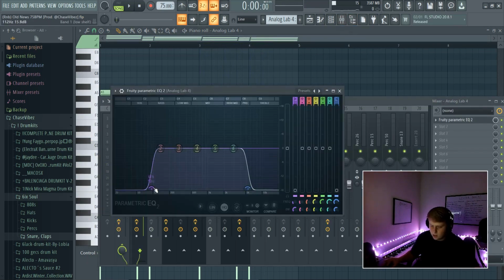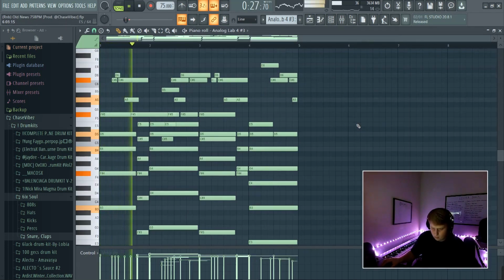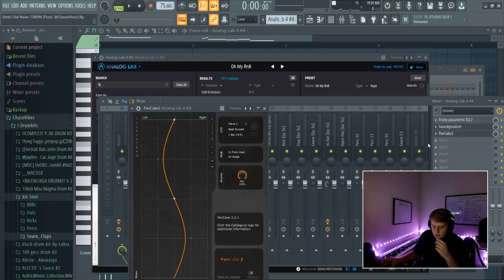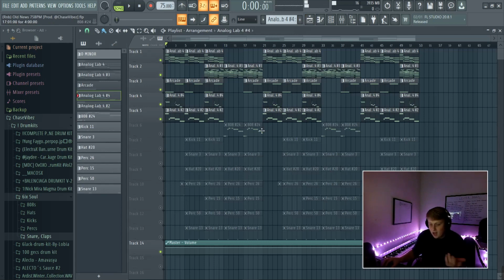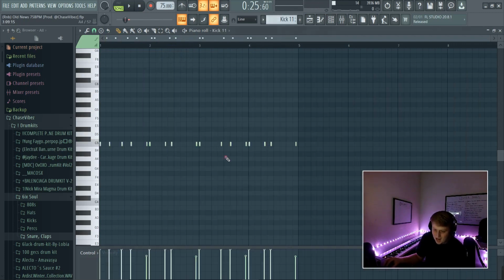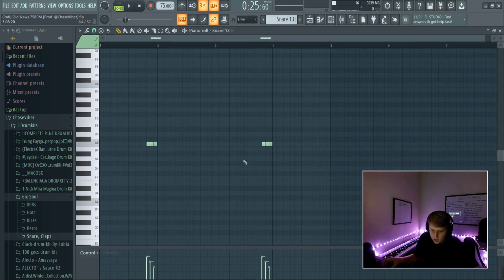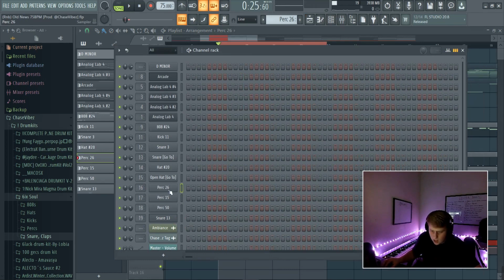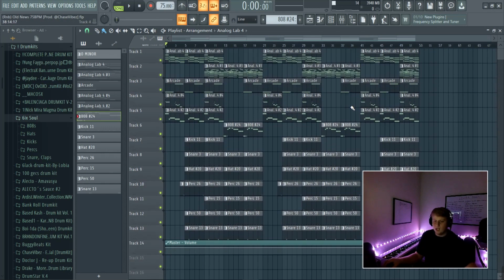How To Make RNB Beats For PartyNextDoor | FL Studio Tutorial